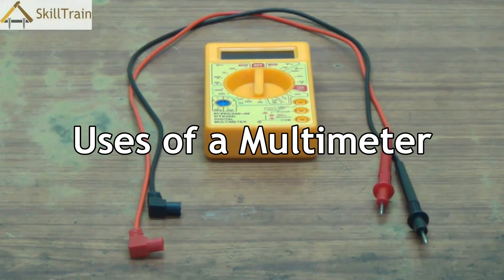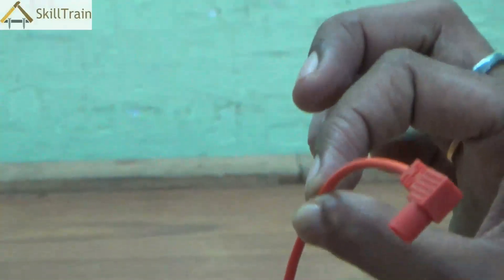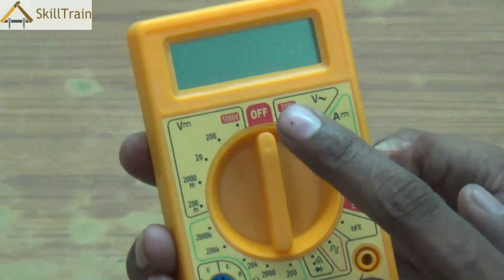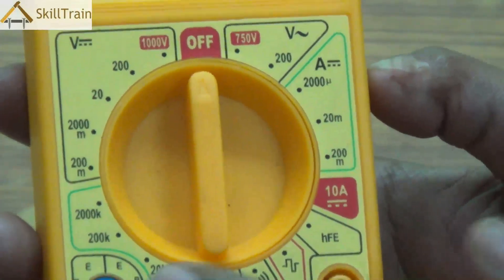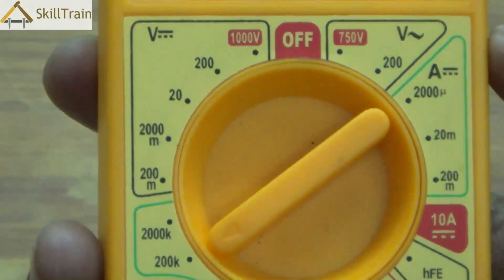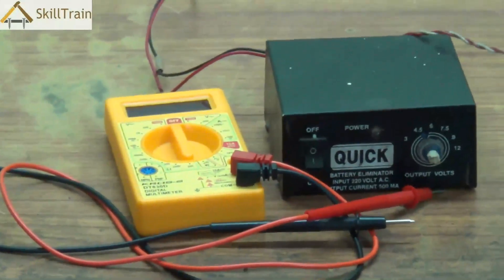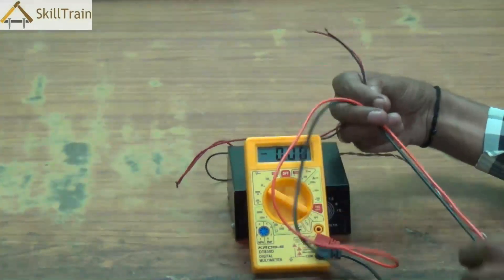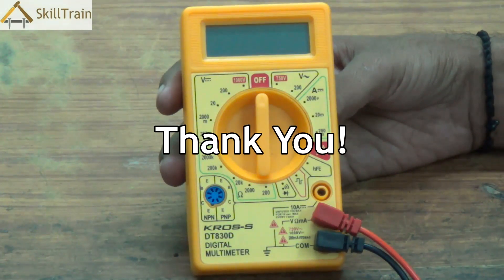Uses of Multimeter in Mobile Repairing (English)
Multimeter is very important tool in Mobile Repairing sector. By using it we can measure the Voltage Current and other Components.

इस विडियो मे आप मल्टिमीटर के मोबाइल रेपइरिंग मे आहें उपयोग के बारे मे जानकारी प्रप्थ करेंगे।